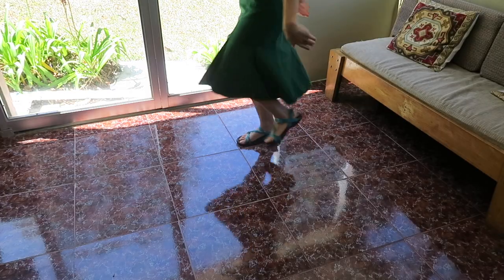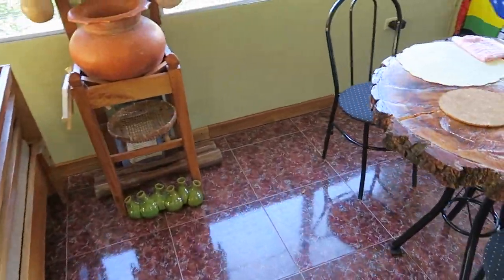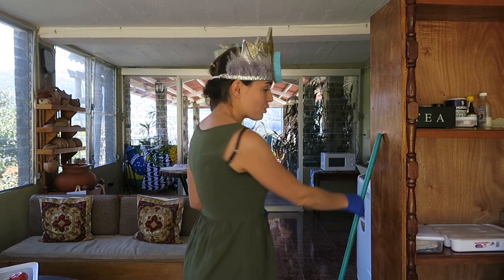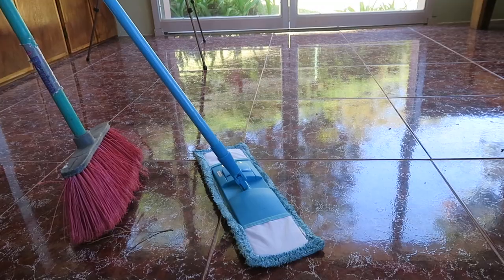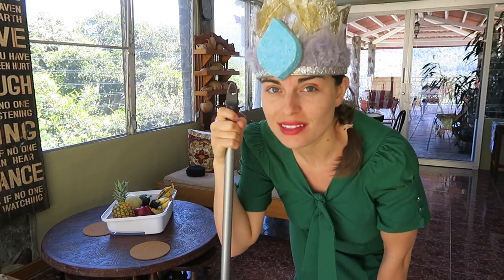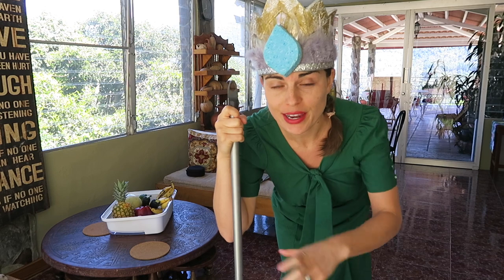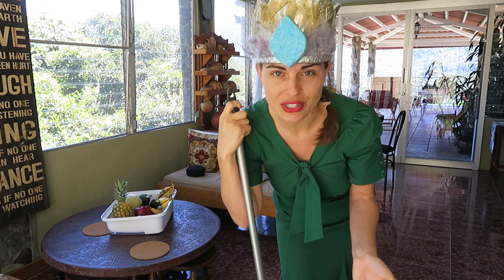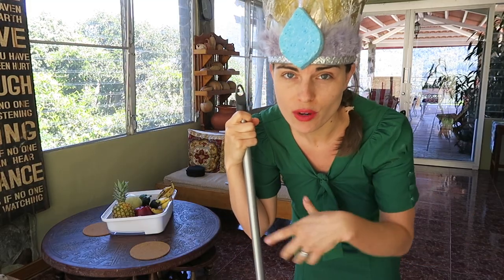HOW TO SWEEP & MOP THE FLOOR | ECO CLEAN QUEEN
Not sure how to sweep and mop the most efficient way possible?  You might learn a few things from watching this video.  Use what you've got.  Save some time.  Clean the space and feel the vibrant energy.

Welcome to the Eco Clean Queen YouTube channel.

Filming Equipment:

Canon G5X Camera

Bontend Flexible Tripod with iPhone and Smartphone Holder

Low Waste Cleaning Supplies - Great For Your Cleaning Kit!:

Full Circle Grunge Buster Grout & Tile Scrub Brush, Purple

Sackorange 16-Inch Newest Ostrich Natural Feathers with Wood Handle

3M 9089NA Drywall Sanding Screen

Dr. Bronner's Pure-Castile Liquid Soap - Lavender, 1 Gallon

Wood and Tampico Bottle Brush - Zero Waste & Biodegradable Kitchen Brushes

Performance Tool W743 4" Retractable Safety Scraper

Briwax Oil-Free Steel Wool 0000

Filippo Berio Extra Virgin Olive Oil, 101.4 Ounce

Sodium Bicarbonate, Baking Soda, by Pure Organic Ingredients, 2 lb, Highest Purity, Food Grade, Eco-Friendly Packaging

Bragg, Organic Apple Cider Vinegar, Raw, Unfiltered, with The Mother, 128 Ounce

50 New Blue Glass Cleaning Shop Towels Blue Huck Surgical Detailing Glass Towels

Full Circle Clean Sweep Broom with Bamboo Handle, 1.2125 pounds, Green

REDECKER Dust Pan and Brush Set, Durable Beechwood and Stainless Steel Design

McKesson - Hydrogen Peroxide - 1 gal. Solution

Empty Blue Glass Spray Bottle - Large 16 oz Refillable Container

Empty Amber Glass Spray Bottles | 2 Pack 16 Oz Refillable Sprayer

SHOWA Large Green Eco Best Technology (EBT) 4 mil Gloves